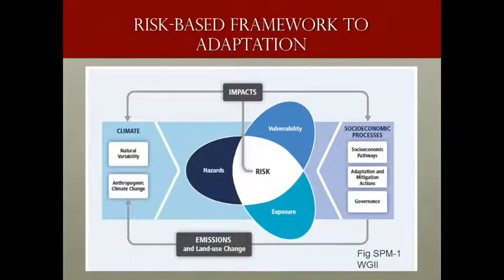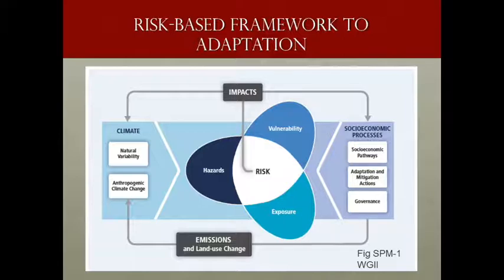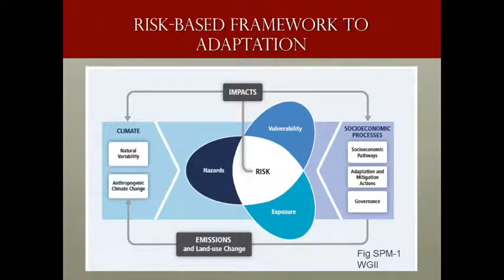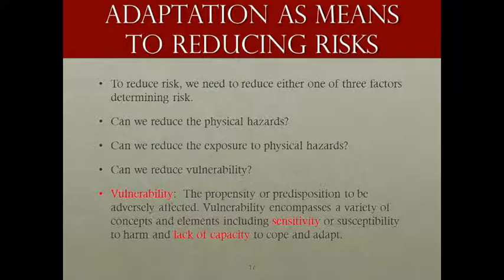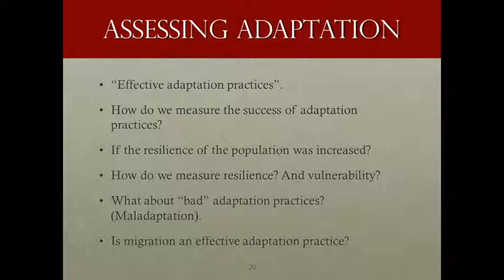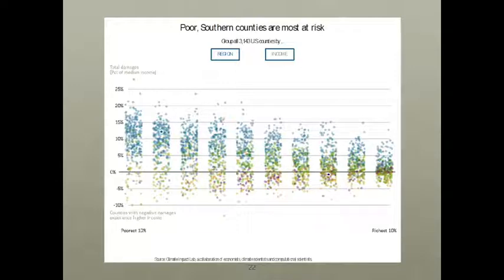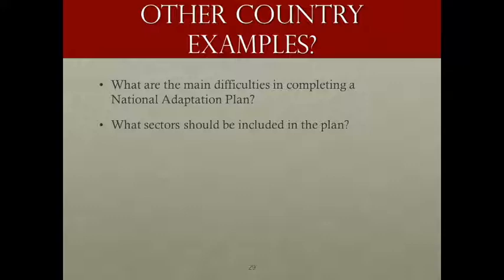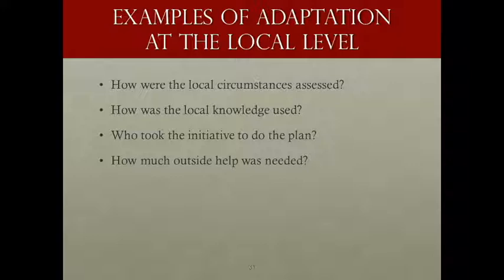ADVANCED SCHOOL ON CLIMATE CHANGE | 11 Jul 2017 | Part 2 | Edwin Castellanos